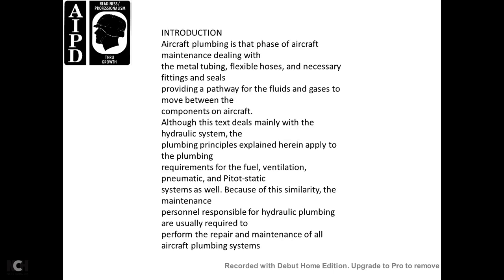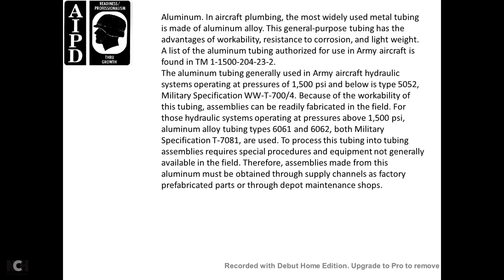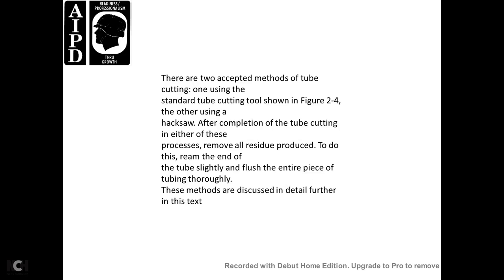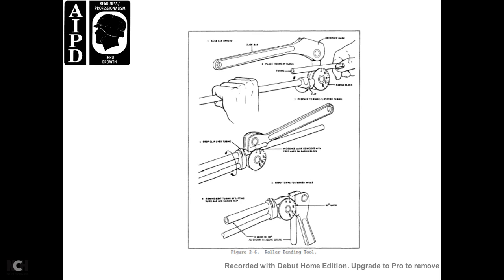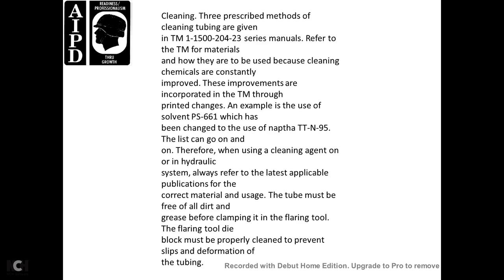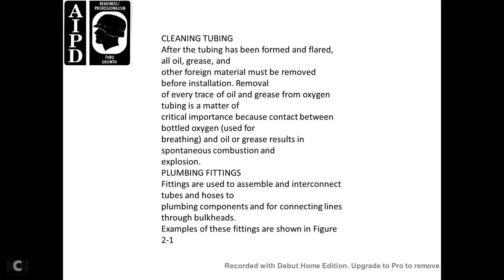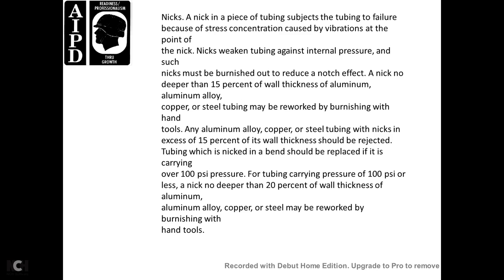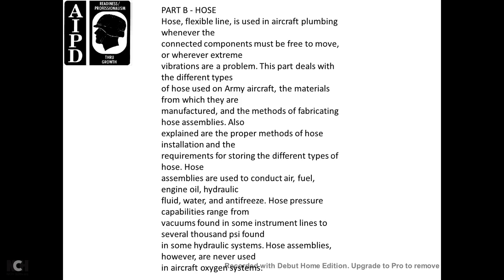AIPD SUBCOURSE AL0907 BASIC HYDRAULICS AND HYDRAULIC PLUMBING PART2